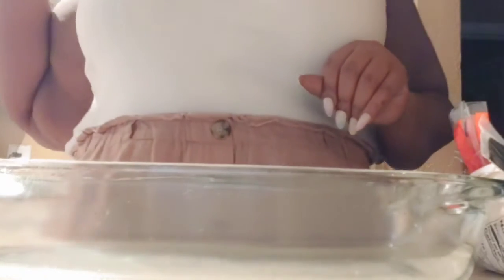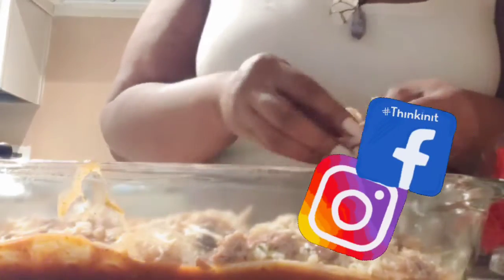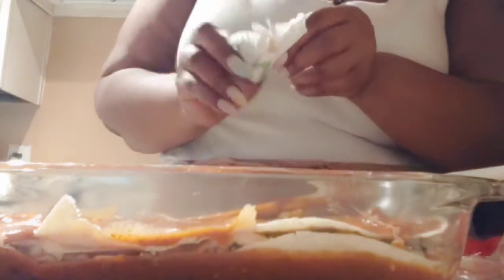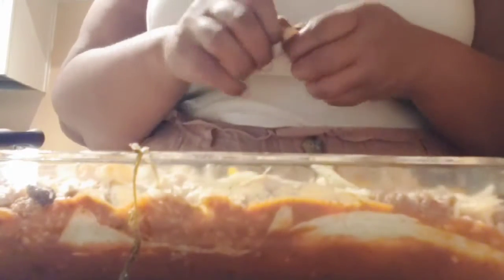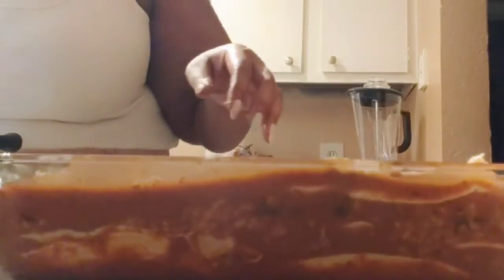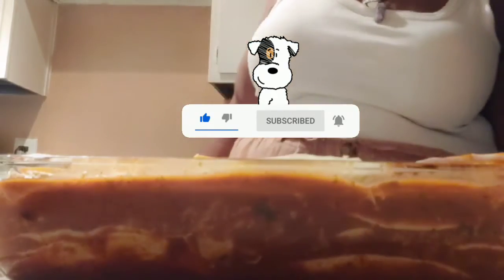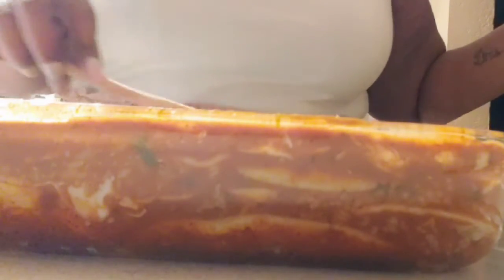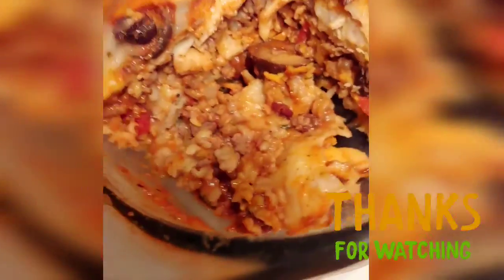Making my Enchilada Casserole..come watch me put it together luvs.😋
I'm trying to focus on the positive in life...Thank you for your prayers and support.❤

Guys Im back with new content coming your way.. Monday ,Wednesday and Friday's.. I can't wait to see you all there!😁

I can also be reach in my DM on Instagram..and you can

I Love YOU to the Freaking Moon..❤🌛🤗